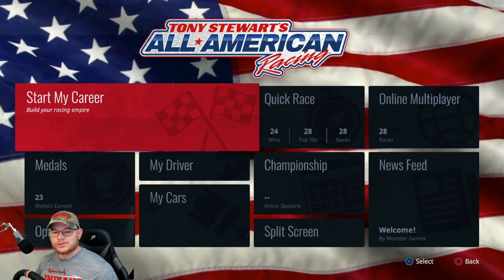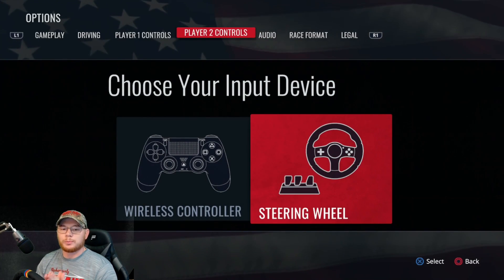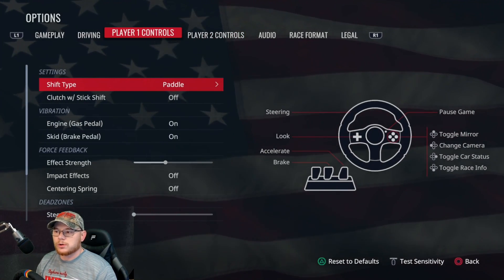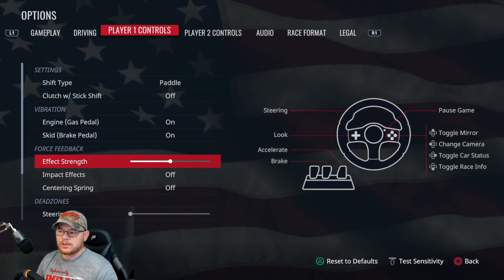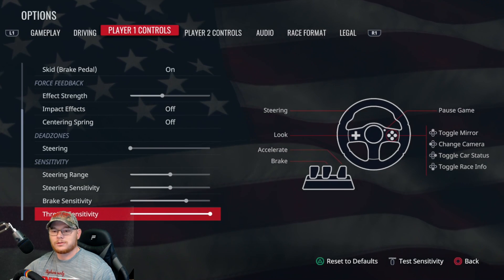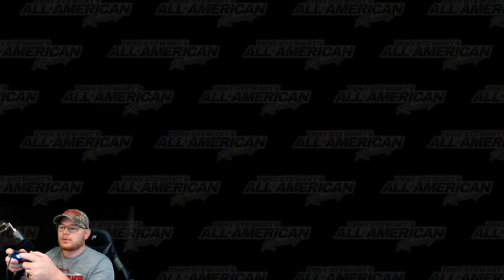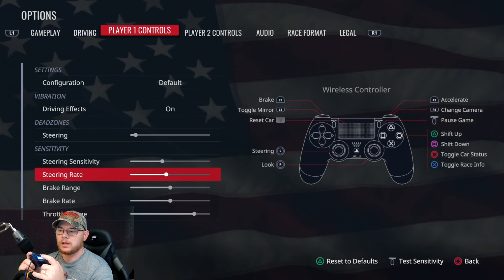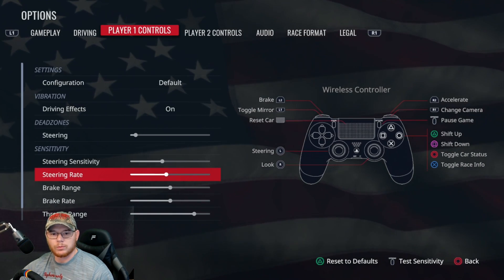Tony Stewart's All-American Racing - Wheel and Controller Settings